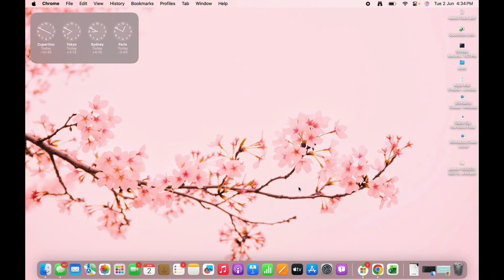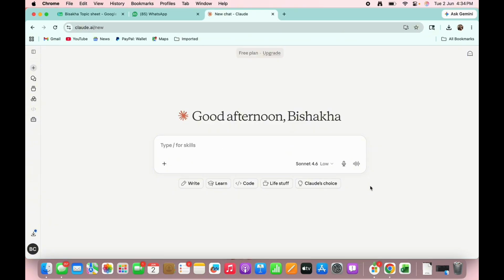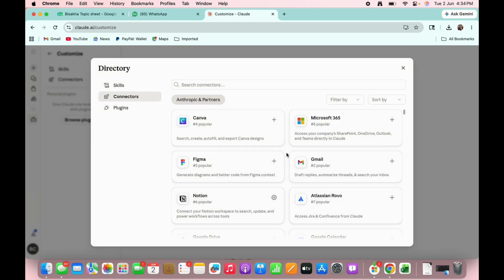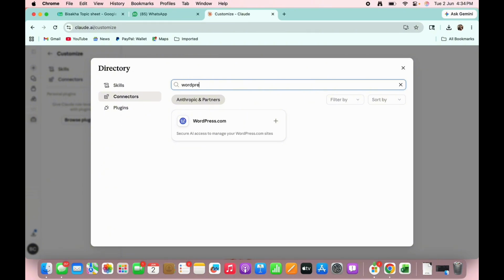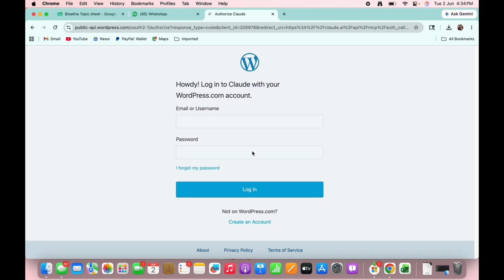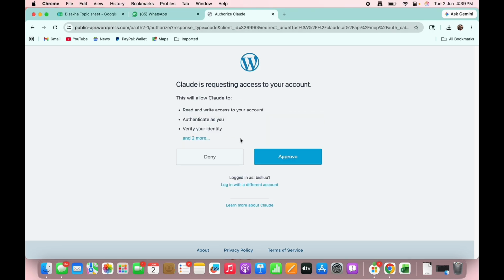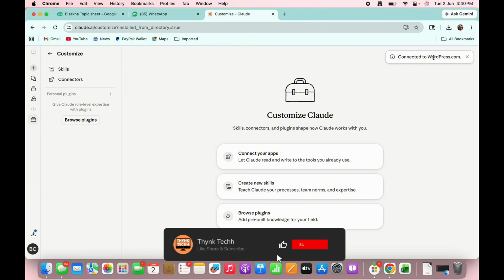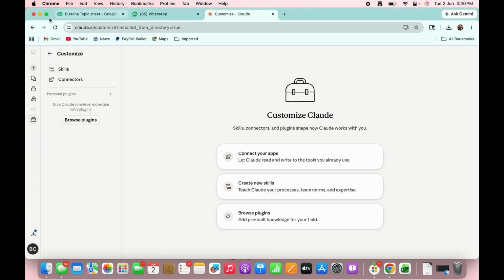How To CONNECT WordPress To Claude [2026]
Want to connect your WordPress website to Claude AI and unlock powerful automation, content creation, and AI-assisted workflows? 🤖🌐 This step-by-step 2026 guide will show you exactly how to connect WordPress to Claude quickly and easily.

What You’ll Learn in This Video:
✅ How to connect WordPress to Claude AI
✅ Setting up the required API keys and integrations
✅ Using Claude with WordPress for content creation and automation
✅ Best practices for a secure and efficient setup

Whether you're a blogger, website owner, developer, or digital marketer, this tutorial will help you integrate Claude with WordPress and start leveraging AI to improve your workflow.

📌 Chapters:
⏱ 0:00 - Introduction
⏱ 0:10 - How To Connect WordPress To Claude